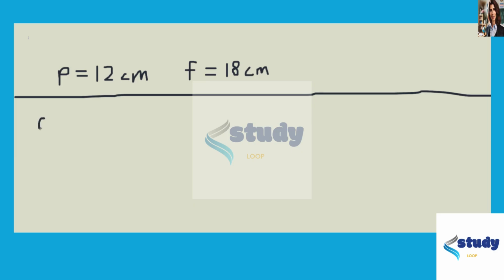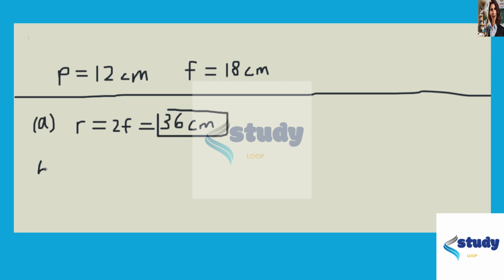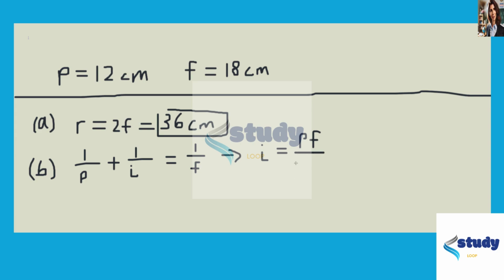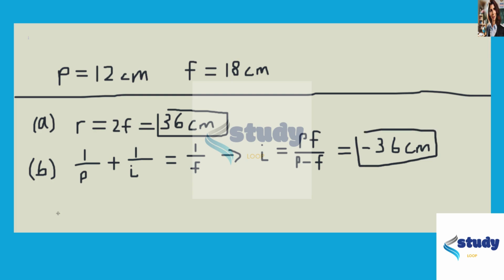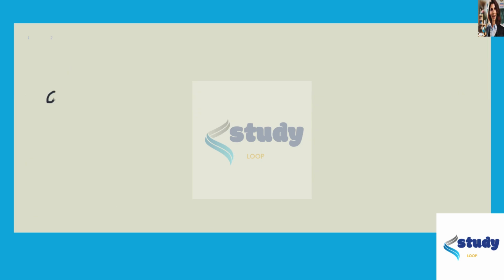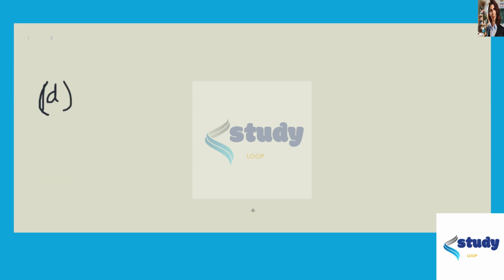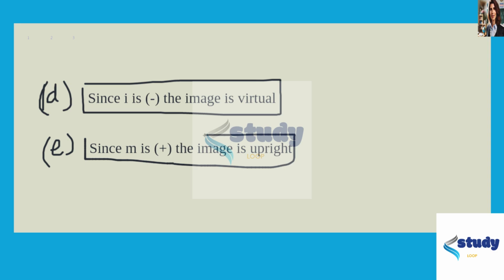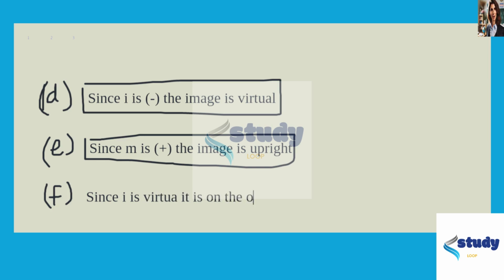[Physics] 9 through 16. 12, 9,1, 13 Spherical mirrors. Object stands on the central axis of a spher